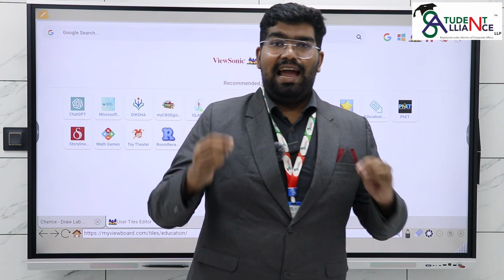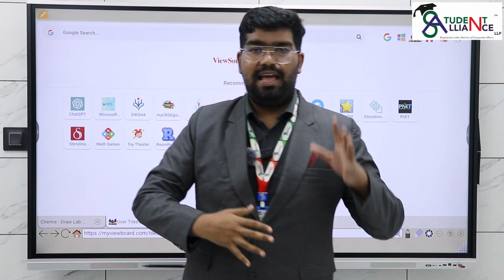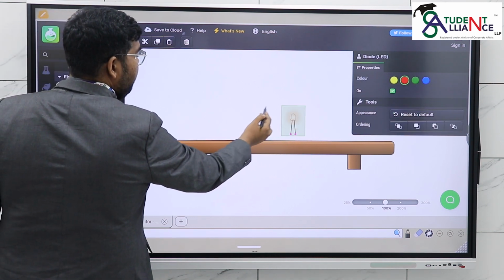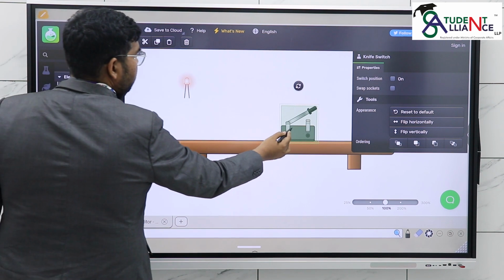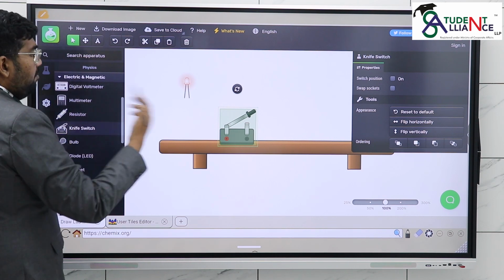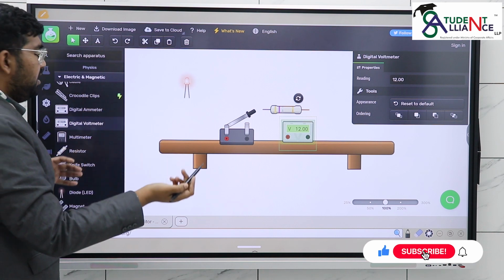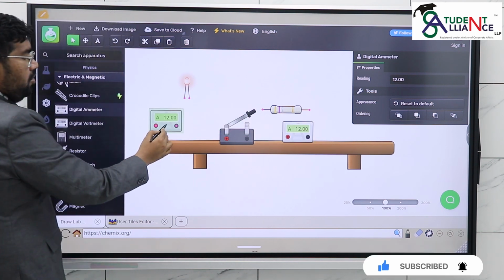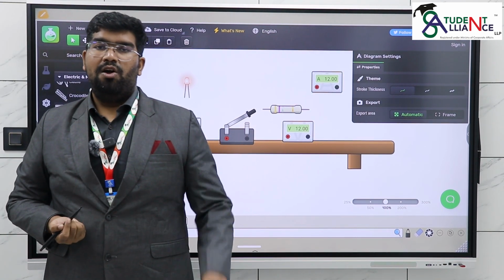SA-221 | "Physics Mastery: Navigating Chemix Software on IFPD Panel"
YOUTUBE DESCRIPTION: Welcome to an in-depth exploration of Physics, where we master the subject using the powerful Chemix Software on the IFPD Panel. In this video, we'll provide comprehensive explanations and insights to help you excel in Physics with IFPD Panel and Chemix Software.